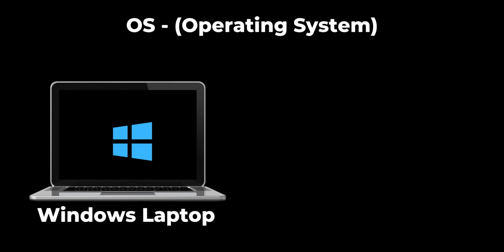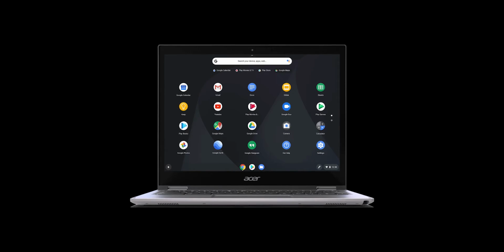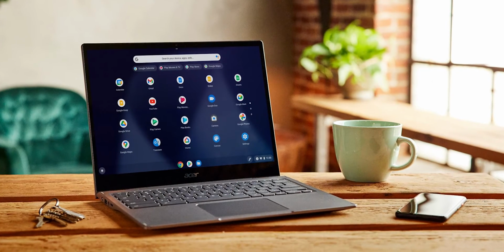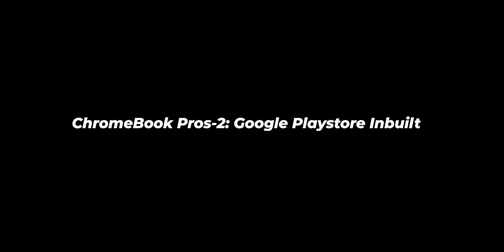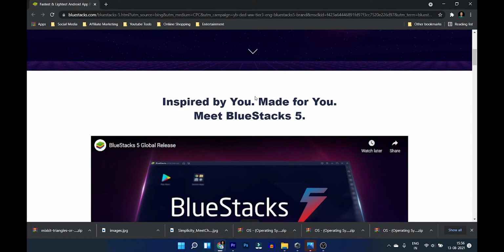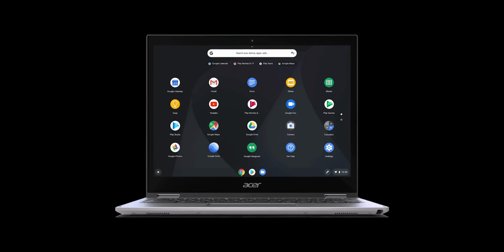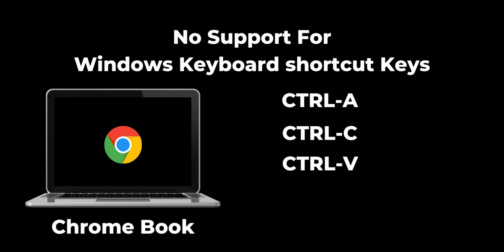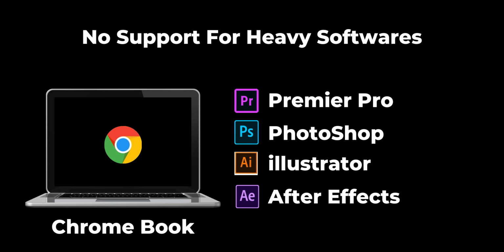Windows Laptop VS Chrome Book | What Is the Difference? | Rishab Raghavendar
In this video, I tell You what is the difference between a Windows Laptop VS Chrome Book.
I explain everything you need to know between a Windows Laptop & a Chrome Book.
So, Sit Back, Relax & Enjoy The Show 🍿🥤

Buy Chromebook Here:
Under 30k:

My Lights
Ring Light Stand
My Tripod

Thanks you all for the love and support . It means a lot to me .